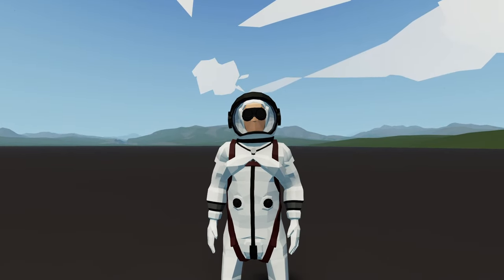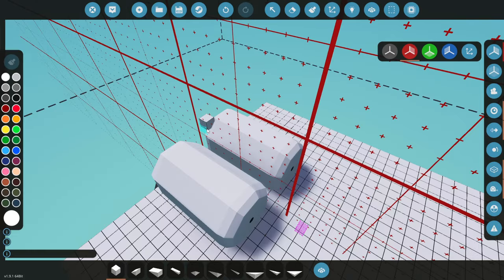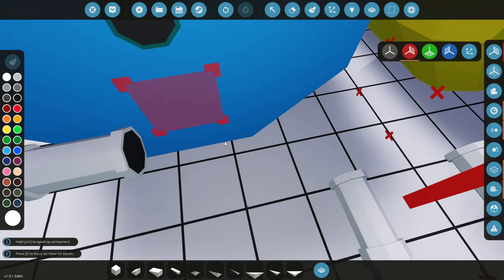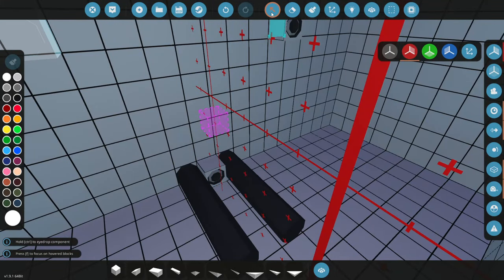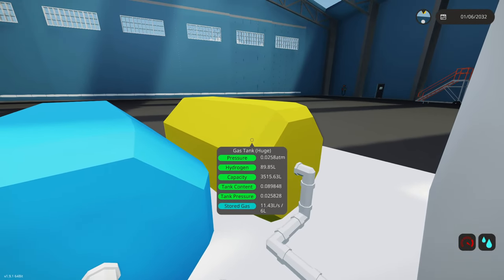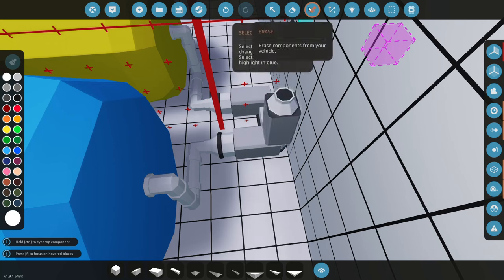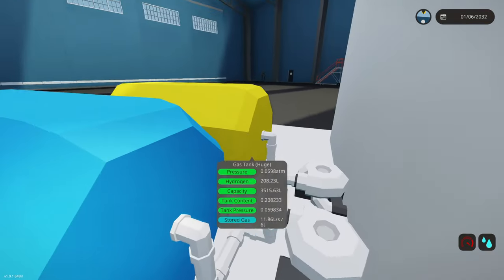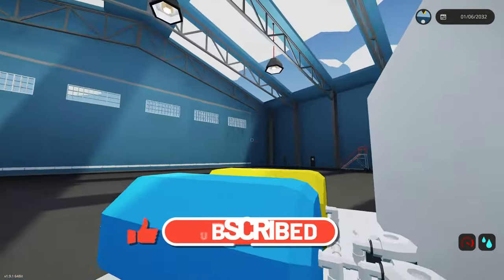Electrolysis Hydrogen/ Oxygen Production Stormworks Tutorial - How To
Beginners Hydrogen/ Oxygen Production Stormworks Tutorial - How To

In this video I show you how to build and put together Hydrogen/ Oxygen Production line for your rockets fuels needs.